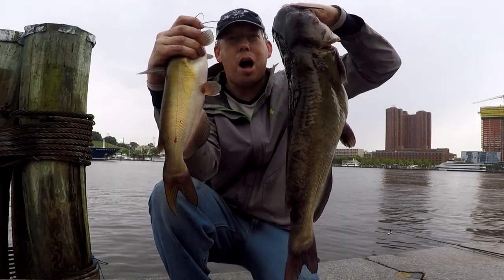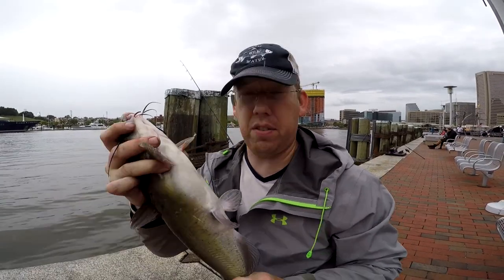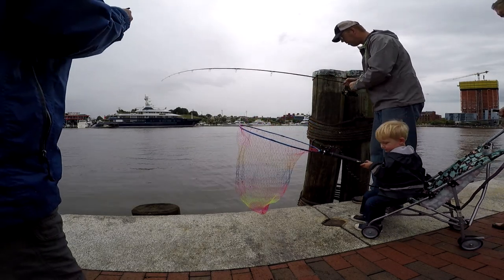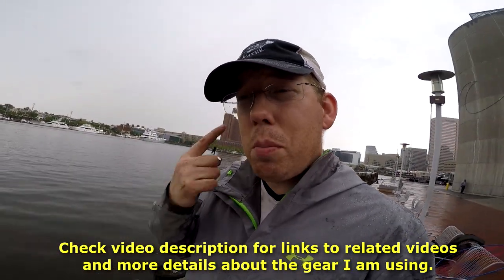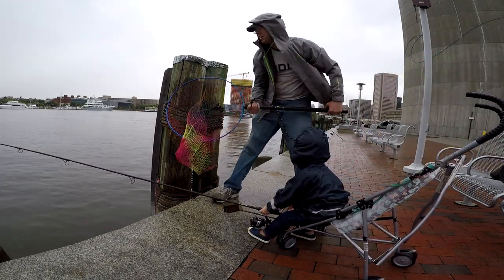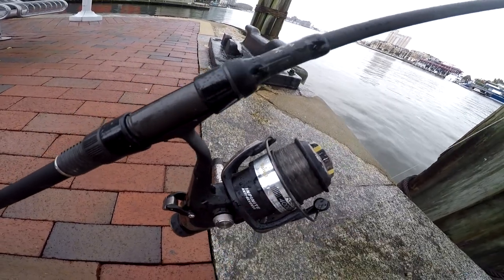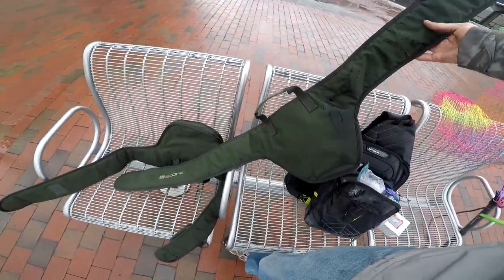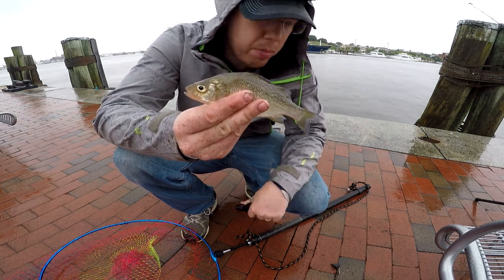Bank fishing for catfish with worms. Catfishing tips: catfish bait, rigs and how to find catfish.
So I went bank fishing for catfish in Baltimore Harbor for the very first time. This was a brand new spot I have never fished before. It was brackish tidal water and I tore up the channel catfish with my son Nathan. Had a great time with the family and caught lots of fish. This video is full of bank fishing tips and catching techniques.
I talk about my catfishing rods and reels, my catfishing rigs, my catfish bait, and fish for catfish with worms and cut bait (cut up white perch.